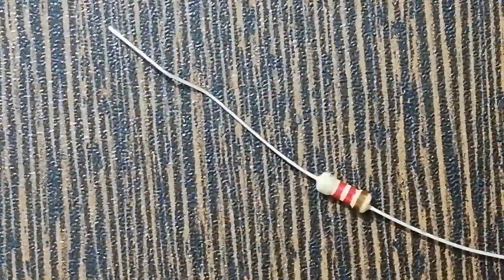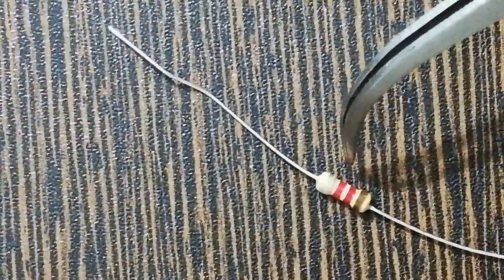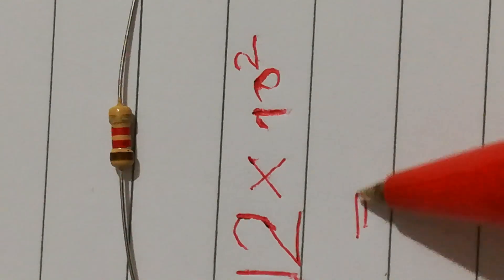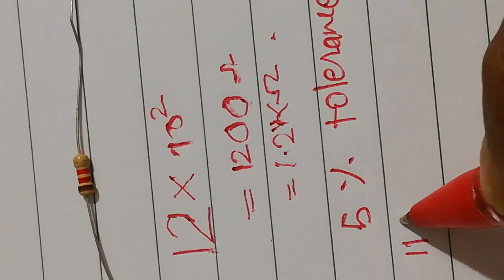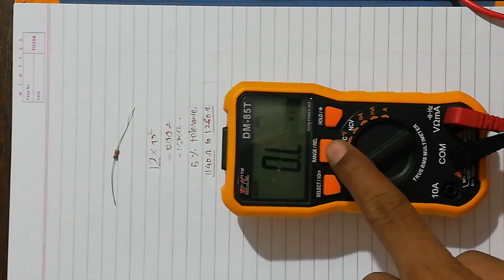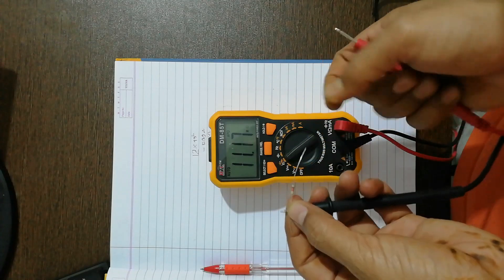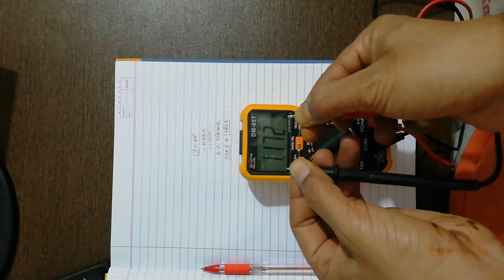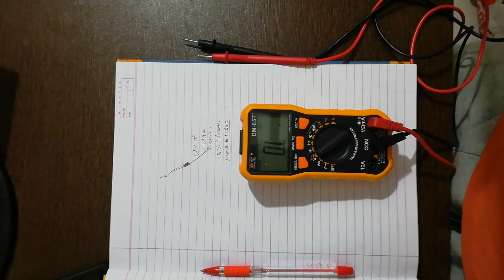Electronic Experiment | Measure Resistance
Welcome to our step-by-step guide on using a Digital Multimeter (DMM) to calculate and measure the value of resistors accurately. Whether you're a beginner or looking to refresh your skills, this video will help you master the art of resistor measurement.

In this tutorial, we'll cover the following key points:

Introduction to Digital Multimeters (DMMs) and their components.
Understanding resistor color codes and their significance.
Using your DMM to measure resistance values.
How to calculate the resistor value when the color code is unclear.
Practical tips and tricks for precise measurements.
Common mistakes to avoid when working with resistors and DMMs.
By the end of this video, you'll have the knowledge and confidence to confidently determine resistor values using your Digital Multimeter.